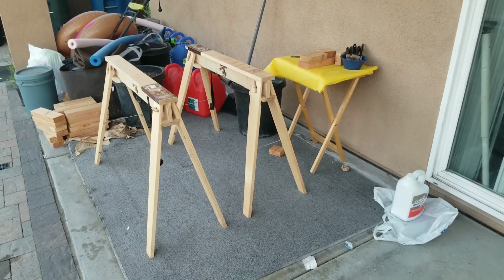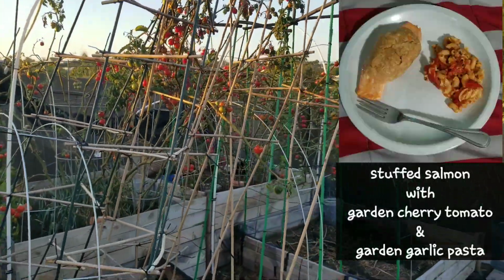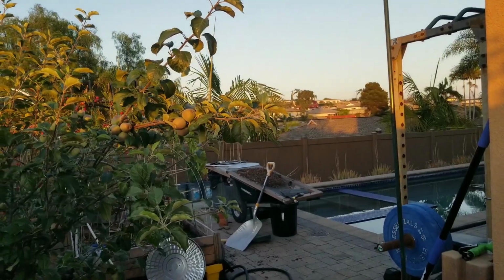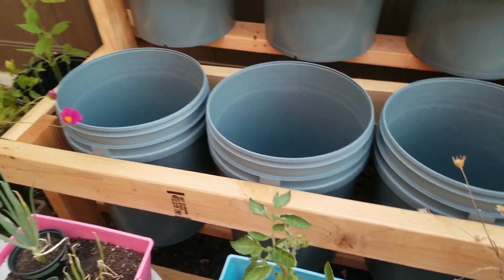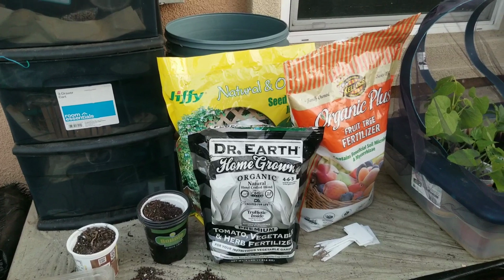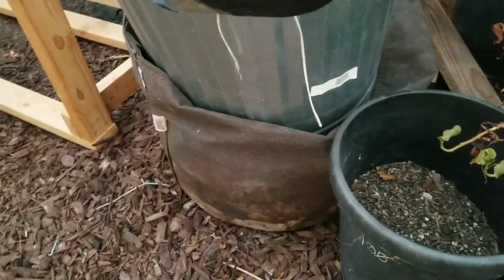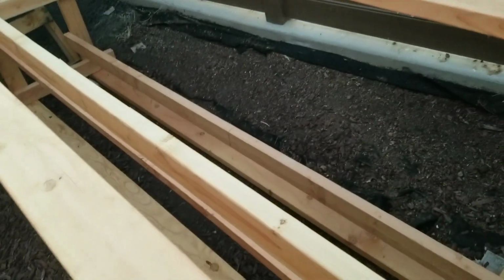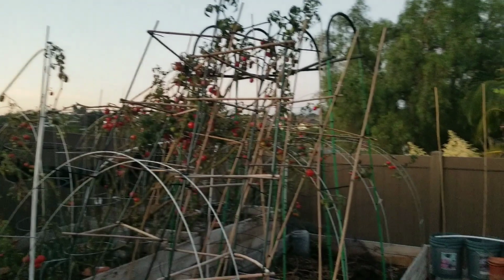380 | Backyard Shenanigans: Garden Overhaul Progress (SoCal, Zone 10) | July 2023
* Hebrew

📖 Bible Verse
Deuteronomy 6:5

I have been putting sweat equity into my garden!

This video was recorded a week before this upload -  and even since then, my backyard looks drastically different (as far as organization).

Please check out my and communitytab posts for updates in between videos.

I'm in zone 10 (southern, southwestern california).
Where do you grow?

Join the Natural Haircare Jury.

for updates and goings-on between video uploads
👩‍⚖️ Business Tidbits:
FTC:
* Music is INCLUDED in the video creation/editing application
* Intro/outro music created by @LCREEDTV
Bible verse background music is "BEYOND THE MOON" (Kinemaster)
👩 Personal Tidbits:
I am not a licensed or certified medicalprofessional, mastergardener, hairstylist or electricvehicle guru.
PLEASE do your own research for all matters pertaining to you and your interests.